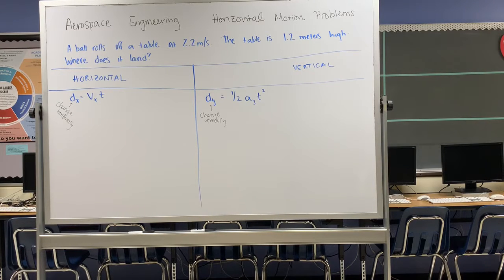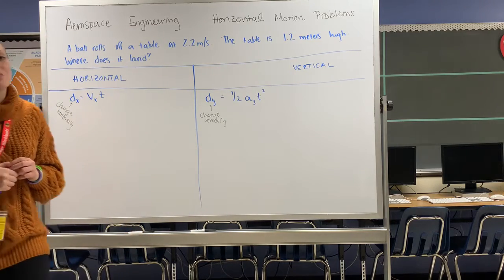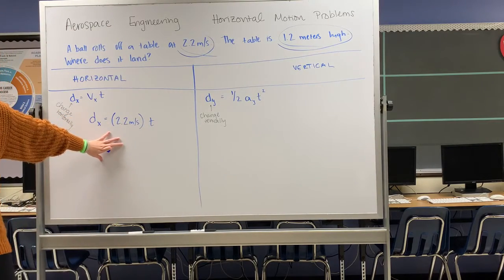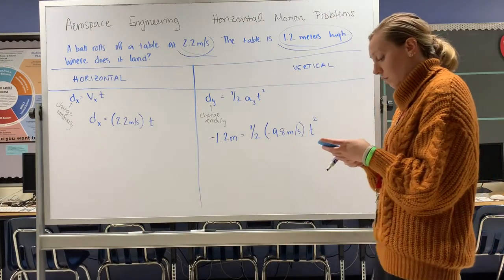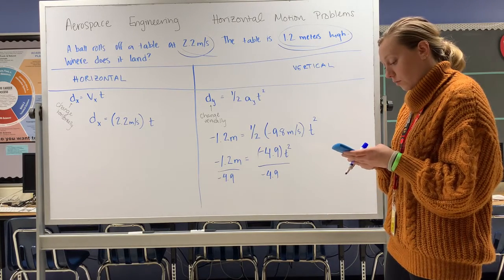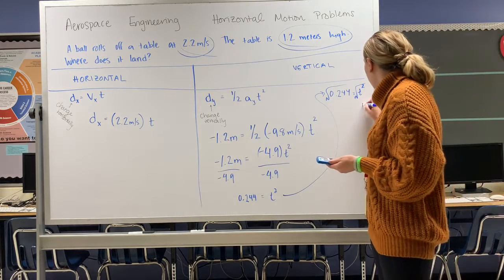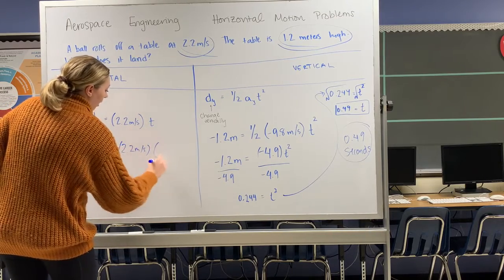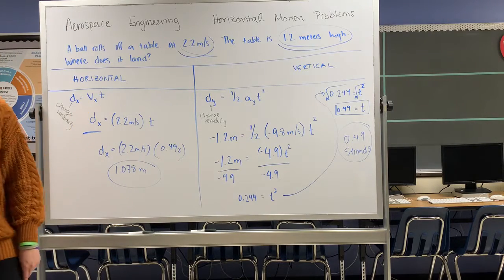Horizontal Motion Challenge Problem #1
A ball rolls off a table at 2.2 m/s. If the table is 1.2 meters high, how far away from the base of the table will the ball land?